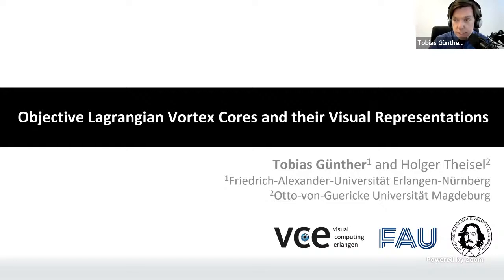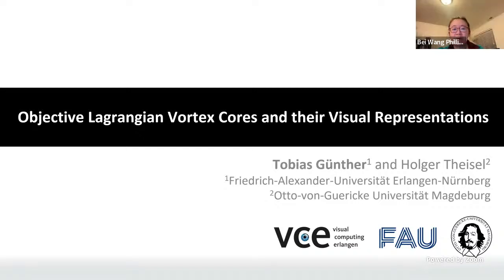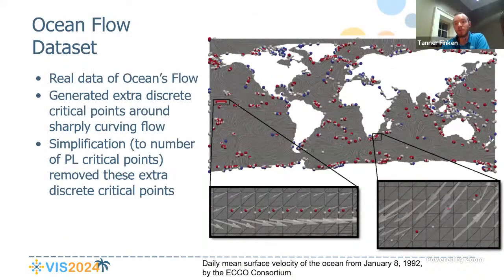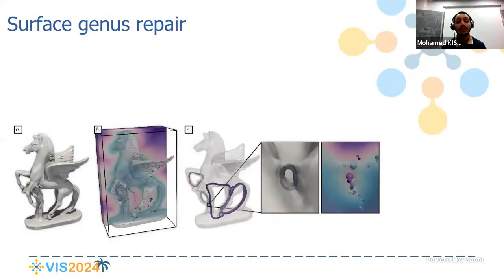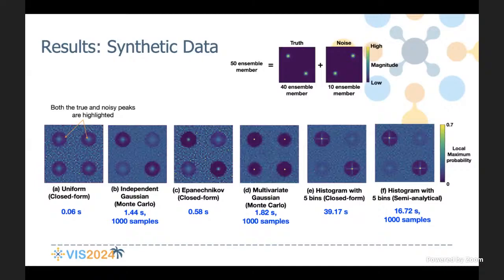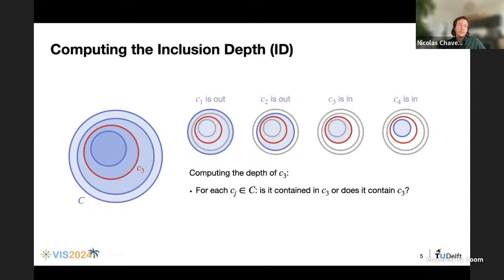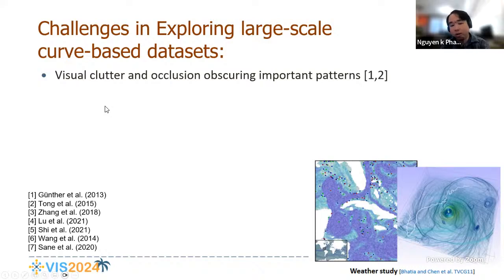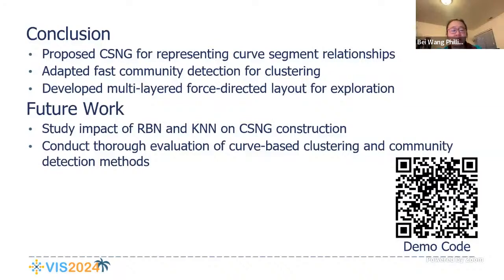VIS Full Papers: Flow, Topology, and Uncertainty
Date: Friday, October 18, 2024
Room: Bayshore VI

00:00 - Introduction
00:28 - Objective Lagrangian Vortex Cores and their Visual Representations by: Tobias Günther, Holger Theisel
09:57 - Q&A for Objective Lagrangian Vortex Cores and their Visual Representations
13:20 - Localized Evaluation for Constructing Discrete Vector Fields by: Tanner Finken, Julien Tierny, Joshua A Levine
22:35 - Q&A for Localized Evaluation for Constructing Discrete Vector Fields
25:04 - A Practical Solver for Scalar Data Topological Simplification by: Mohamed KISSI, Mathieu Pont, Joshua A Levine, Julien Tierny
32:36 - Q&A for A Practical Solver for Scalar Data Topological Simplification
34:51 - Uncertainty Visualization of Critical Points of 2D Scalar Fields for Parametric and Nonparametric Probabilistic Models by: Tushar M. Athawale, Zhe Wang, David Pugmire, Kenneth Moreland, Qian Gong, Scott Klasky, Chris R. Johnson, Paul Rosen
45:09 - Q&A for Uncertainty Visualization of Critical Points of 2D Scalar Fields for Parametric and Nonparametric Probabilistic Models
49:11 - Inclusion Depth for Contour Ensembles by: Nicolas F. Chaves-de-Plaza, Prerak Mody, Marius Staring, René van Egmond, Anna Vilanova, Klaus Hildebrandt
59:40 - Q&A for Inclusion Depth for Contour Ensembles
1:02:16 - Curve Segment Neighborhood-based Vector Field Exploration by: Nguyen K Phan, Guoning Chen
1:11:44 - Q&A for Curve Segment Neighborhood-based Vector Field Exploration